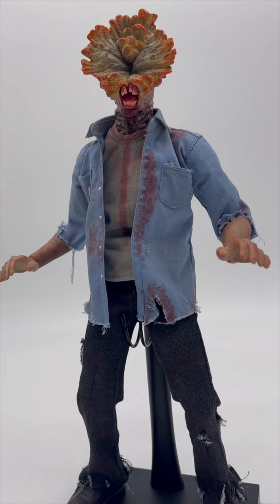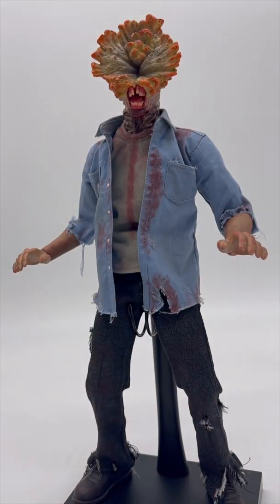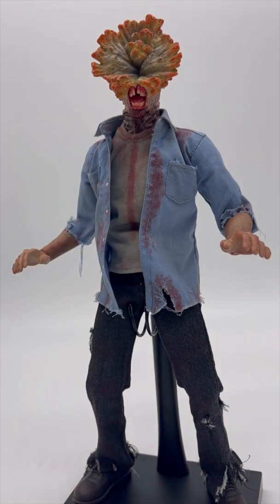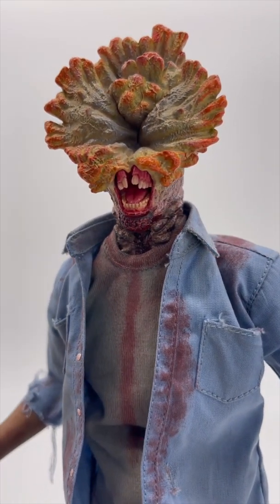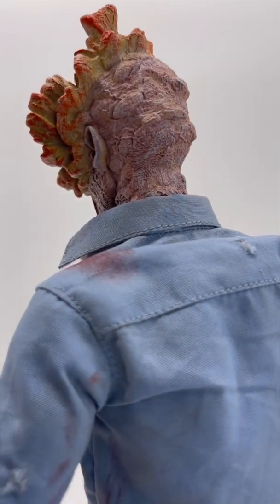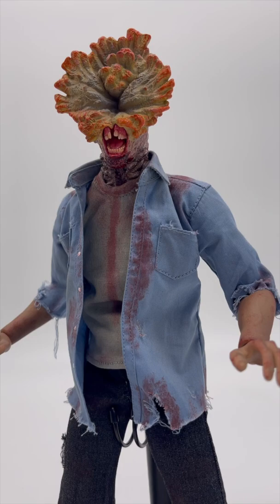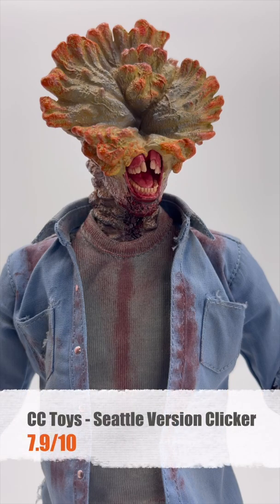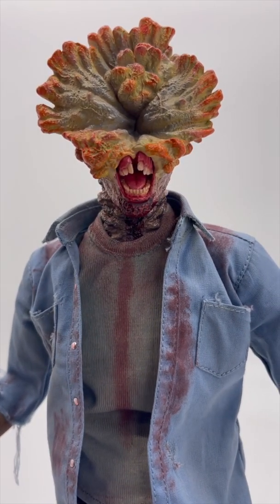The Last of Us 2 - CC Toys - Seattle Version Clicker Review - 1/6